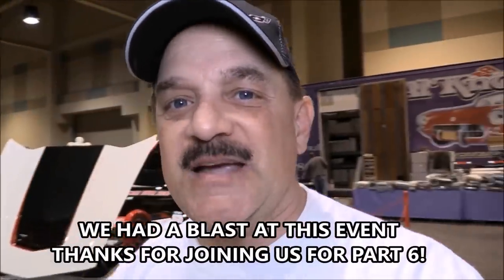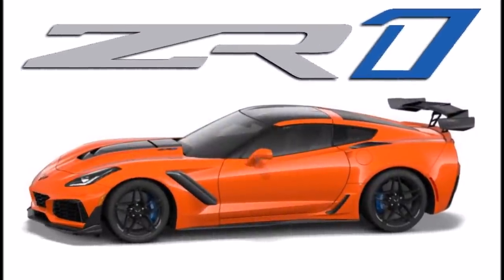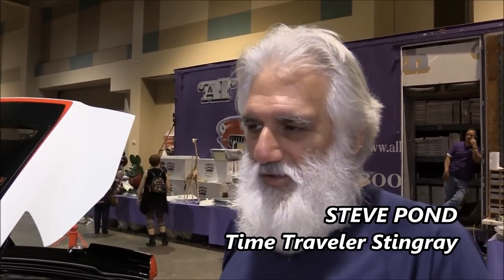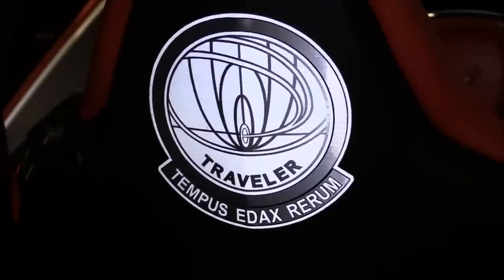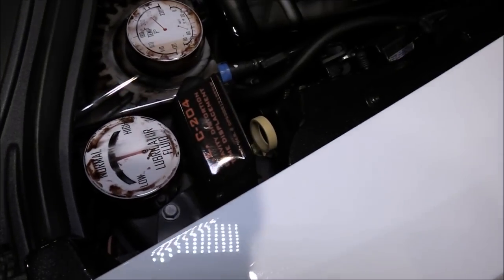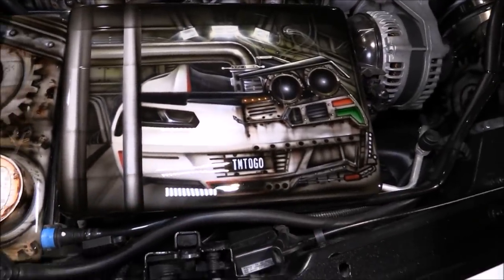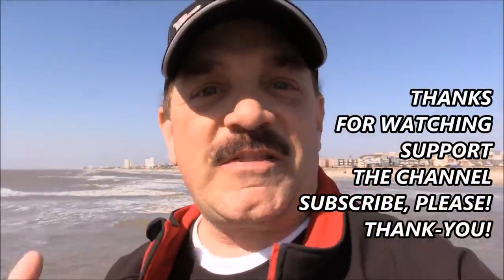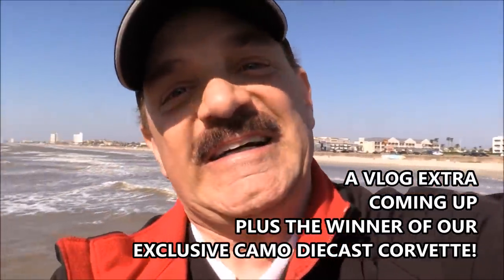EXPO PART 6 THE TIME TRAVELER STINGRAY CORVETTE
This is Part 6 of our appearance at the Corvette Expo, Galveston, Texas. Today we show you the Car and the Story behind the Time Traveler Stingray Corvette.

IMPORTANT LINKS BELOW, SCROLL DOWN….

THANKS FOR JOINING US, MORE PAST VLOGS BELOW
CONTACT RICK CONTI
Thank-you for joining us!
also thank-you Joakim Karud